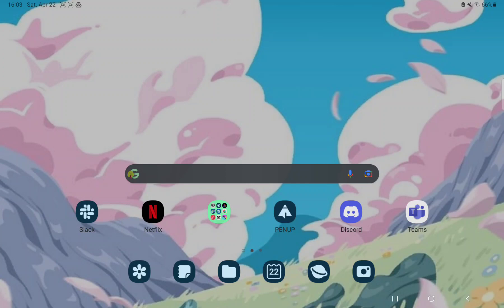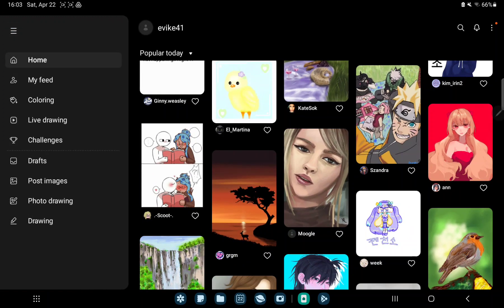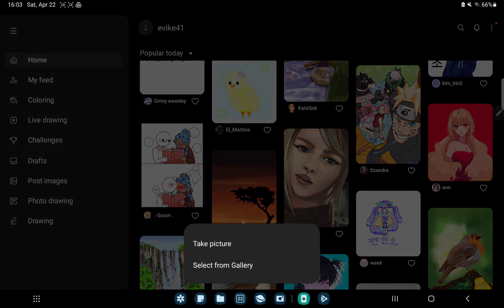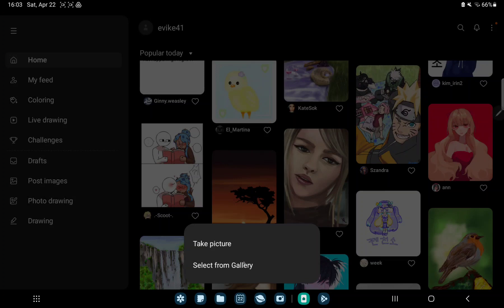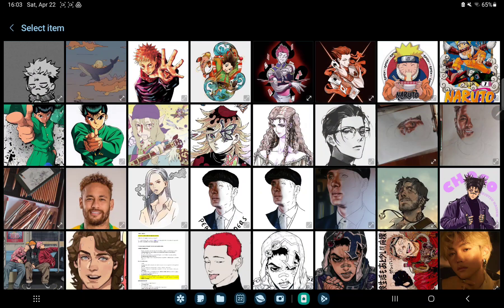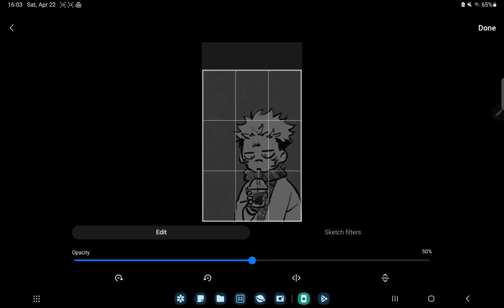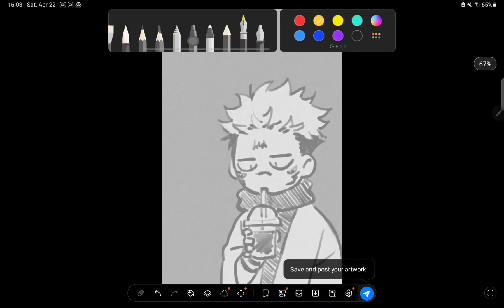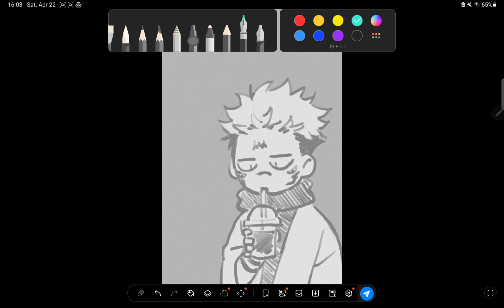How to insert a picture to the PENUP?